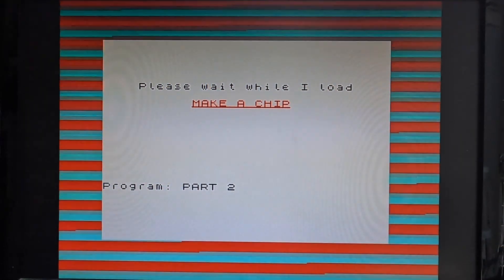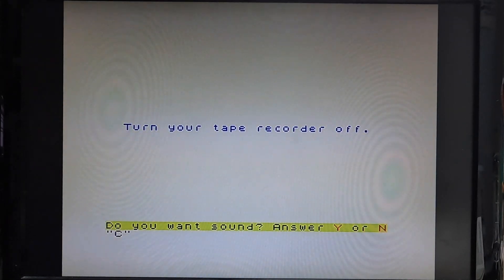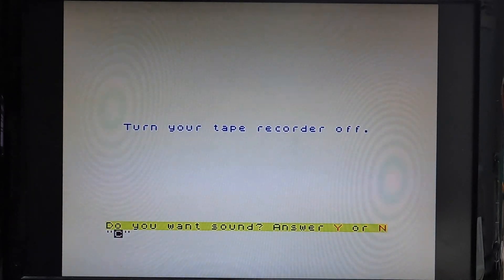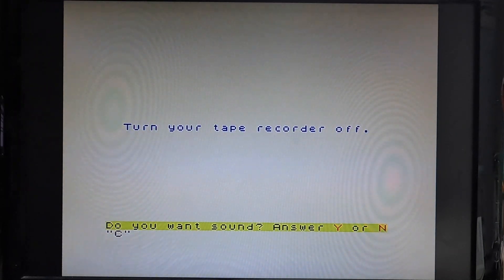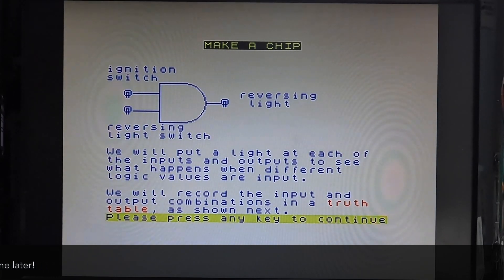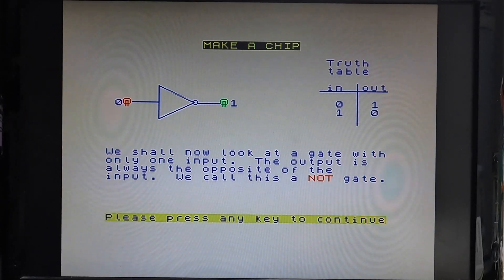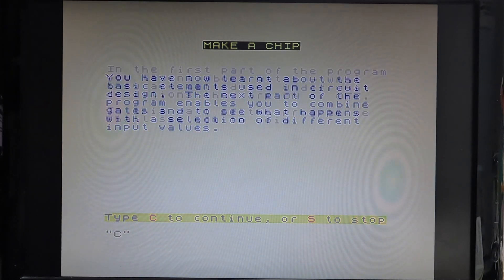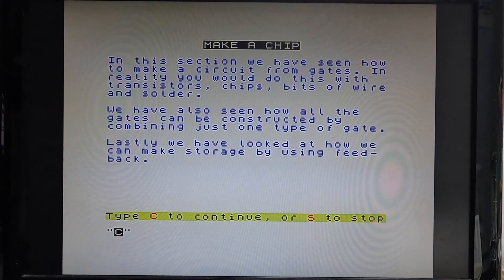ZX Spectrum - Make-a-Chip - From the Software 6 pack - Did anyone buy it?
The final (for now) piece in the large box Sinclair educational titles series.  The venerable Make-A-Chip from Sinclair/Incognito Software.